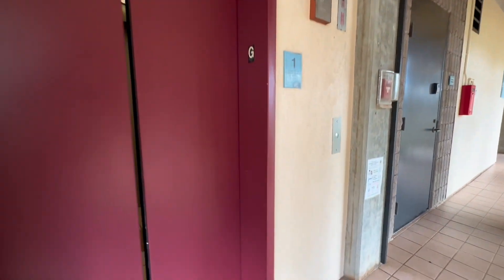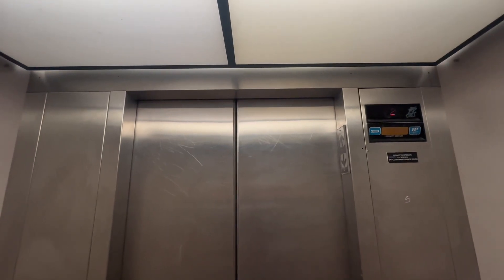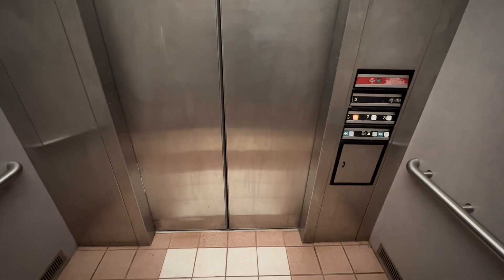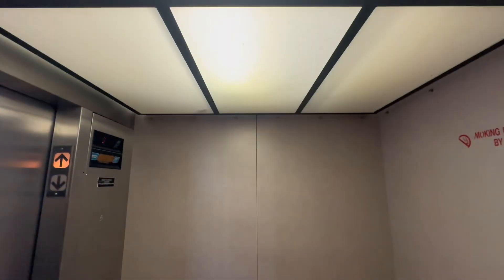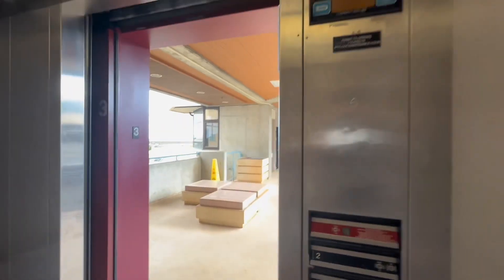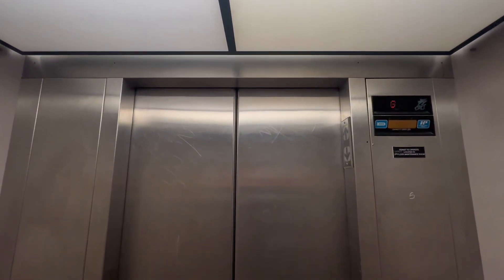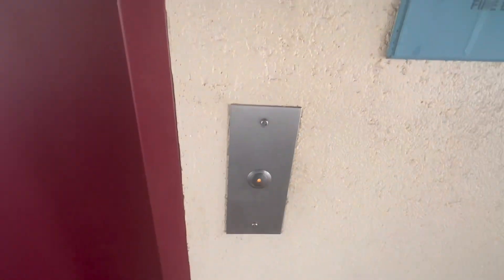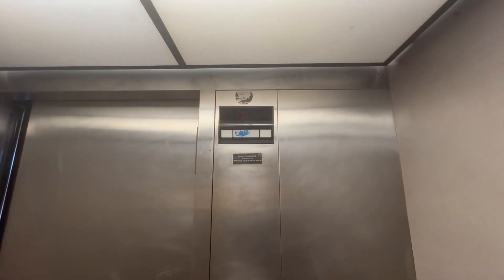FRESH FIND! 80s Dover Impulse Hydraulic Elevators at the Waipahu Civic Center in Waipahu, Hawai’i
Friday 3-15-24 at 3:46PM

0:00 80s Dover Elevator 2 (Center speed door)

1:48 80s Dover Elevator 1 (Single speed door)